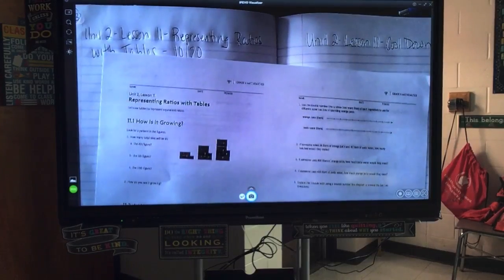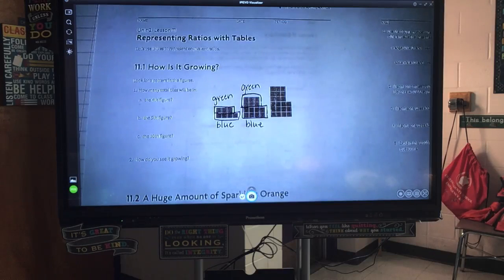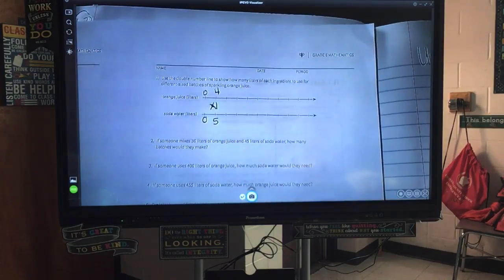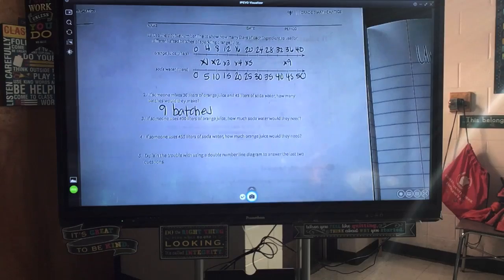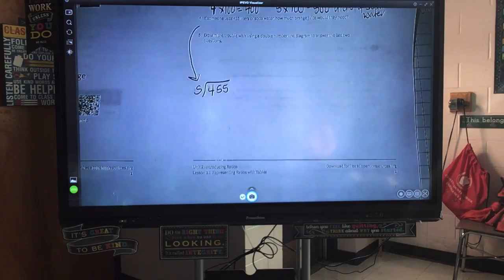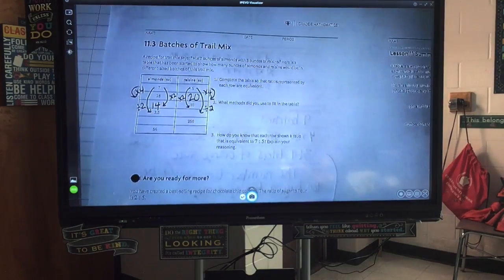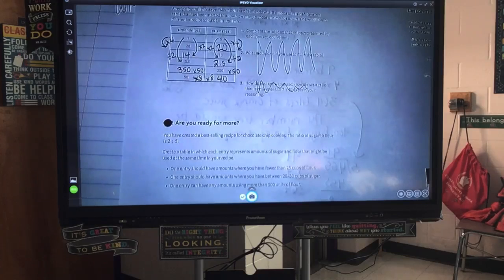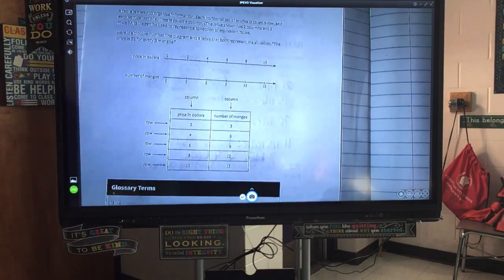Math - 1st and 2nd Period - 10/20mp4